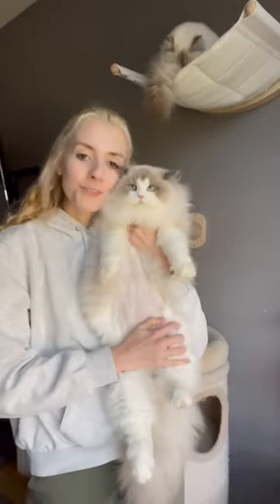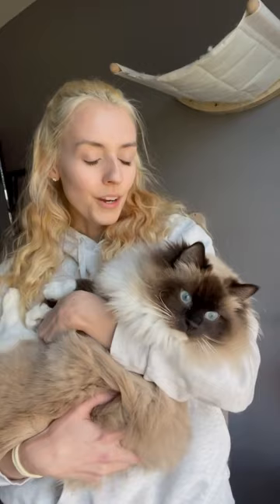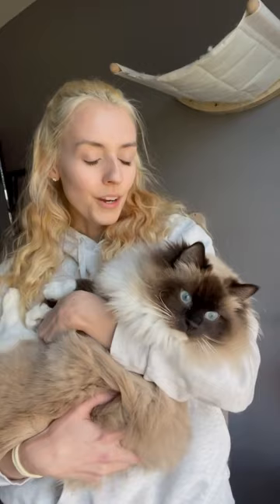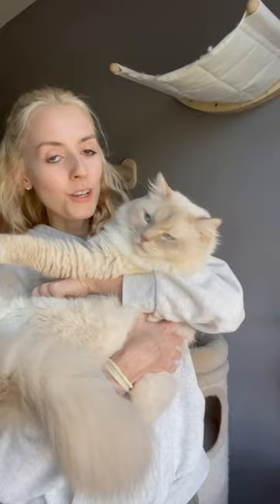Reintroducing my 5 cats